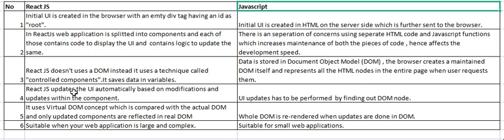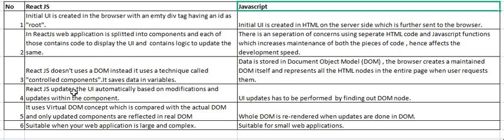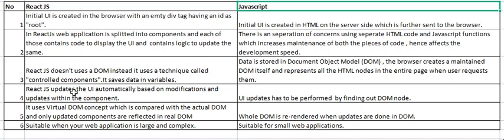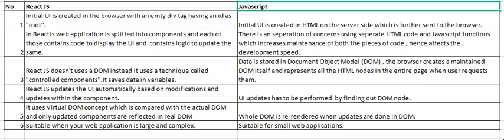ReactJS Vs Javascript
This video explains basic and important differences between the ReactJS and Javascript.